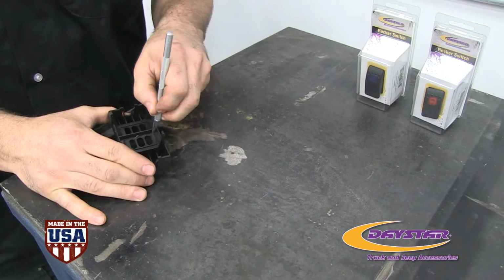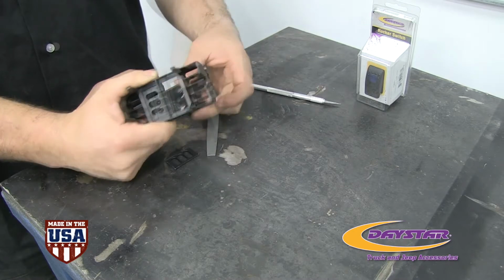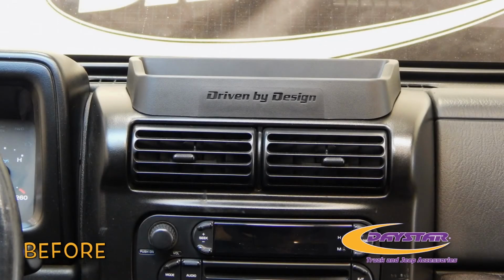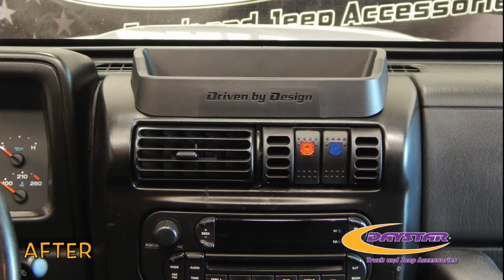Daystar Products 1997-2006 Jeep Wrangler TJ & Cherokee XJ Vent Switch Installation KJ71032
Switch Panel
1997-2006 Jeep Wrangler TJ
Rocker Switches Sold Separately
Black